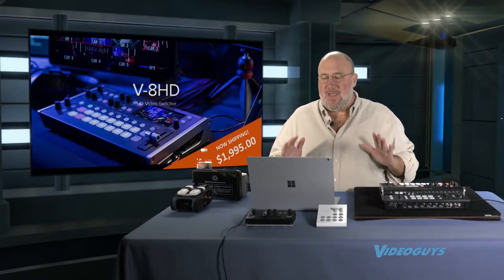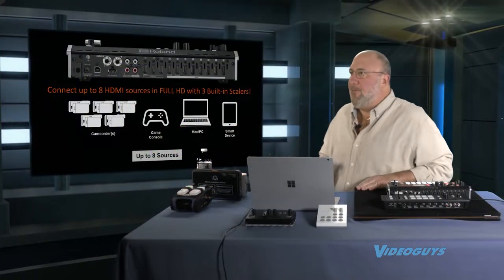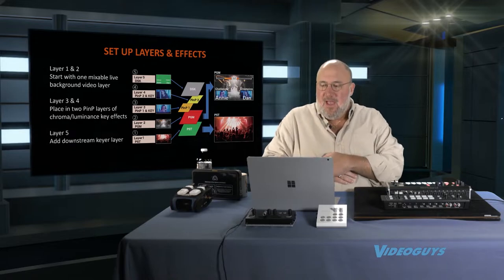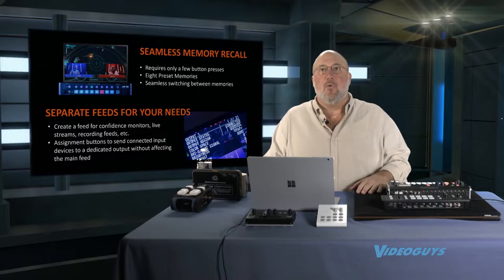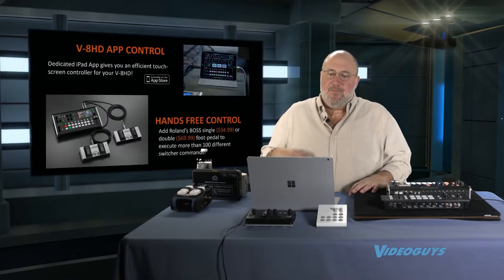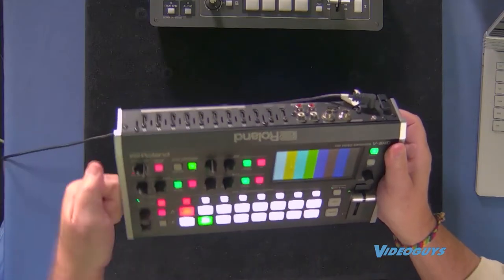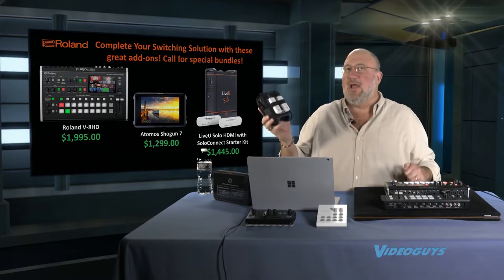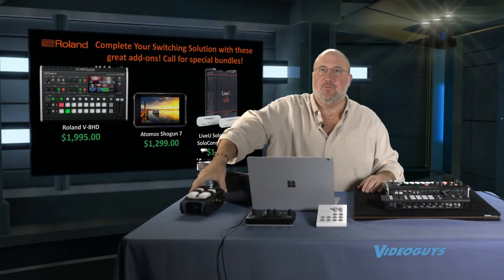The New Roland V-8HD Video Switcher/Mixer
The V-8HD is a new switcher from Roland, that features an all HDMI workflow with five layer effects and a keying engine. Packed with a built-in multi-viewer and preview monitor, this highly efficient switcher features 18-channels and compatibility with Atomos recorders.